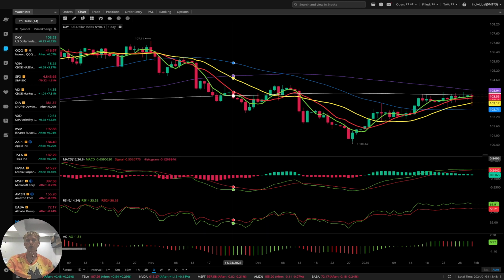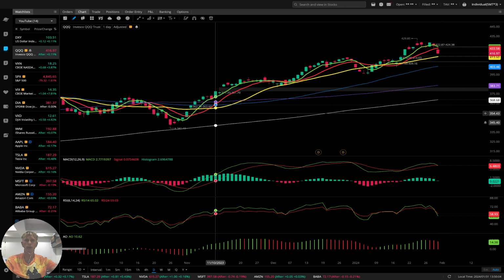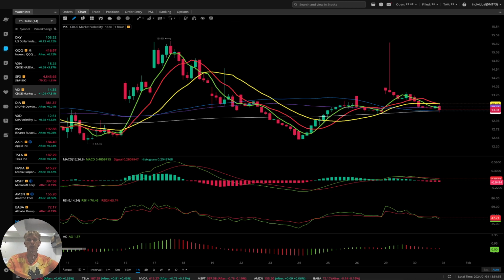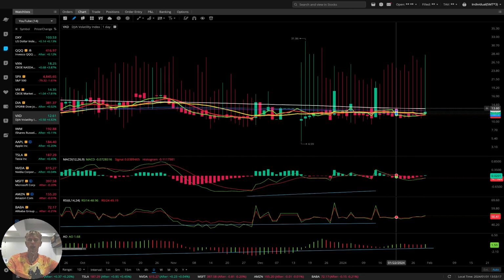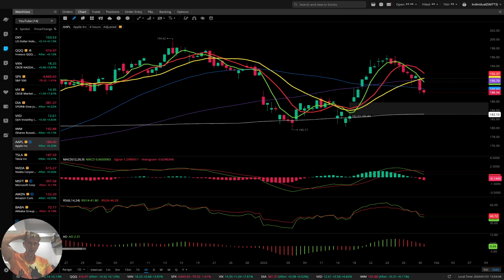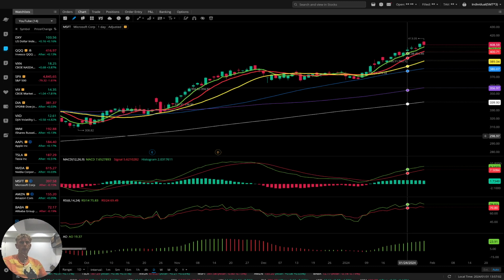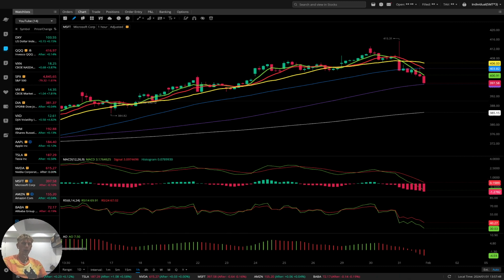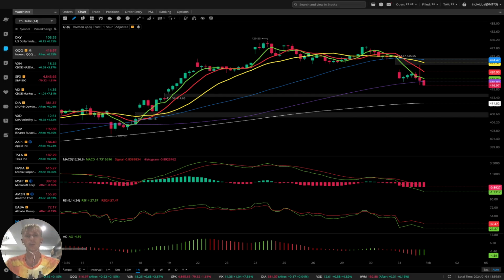MARKET BEARISH REVERSAL SIGNAL? DAILY StockMarket UPDATE